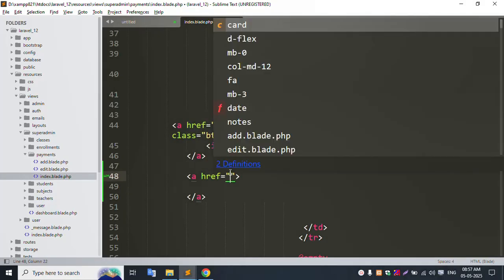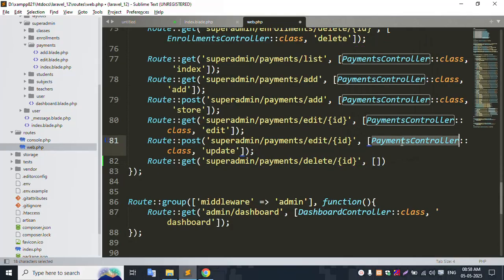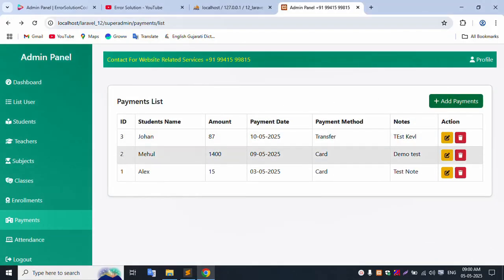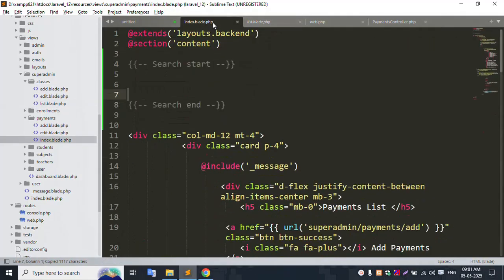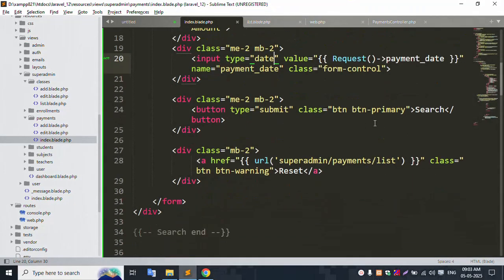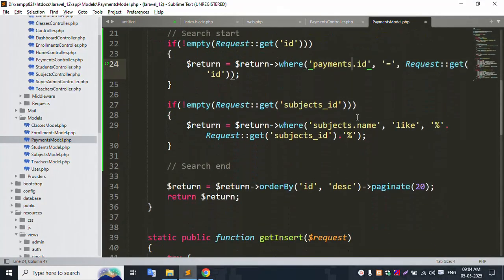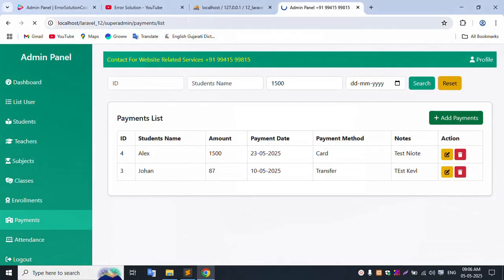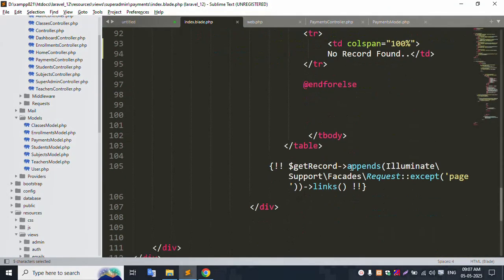How to Payment delete row records and filtering using Laravel 12 | Tuition Classes in Laravel 12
How to Payment delete row records and filtering using Laravel 12